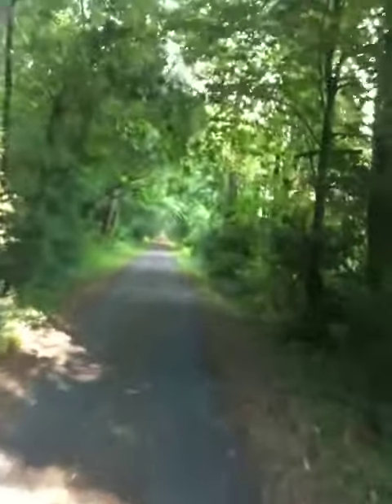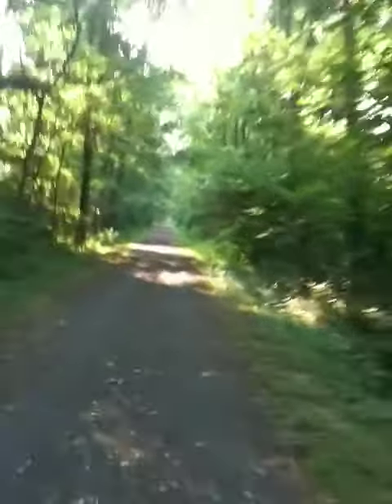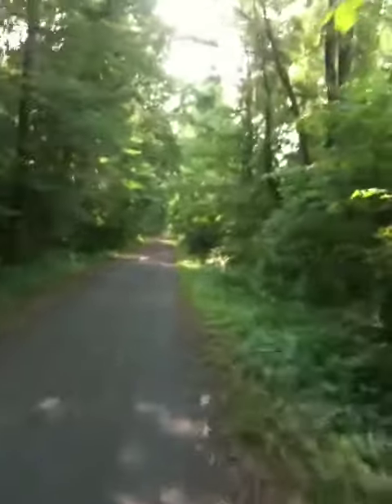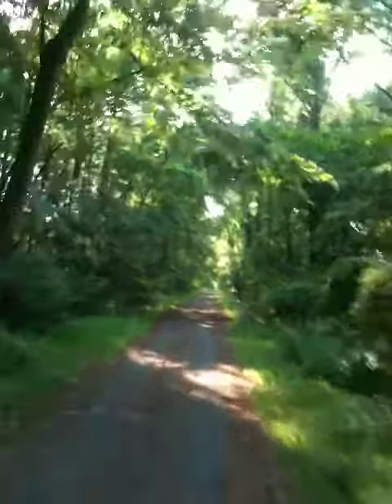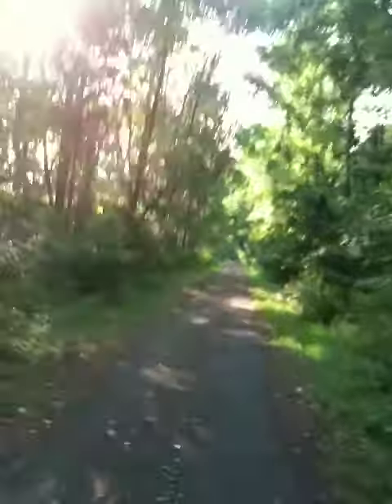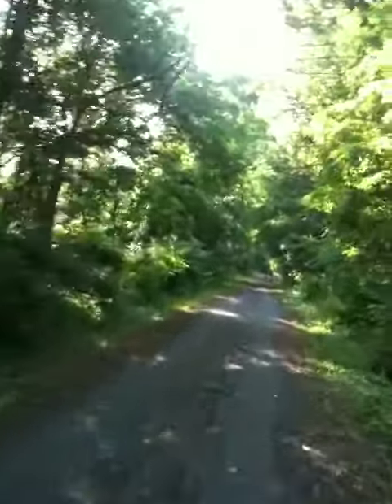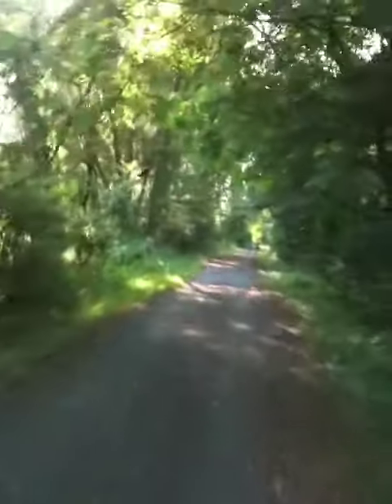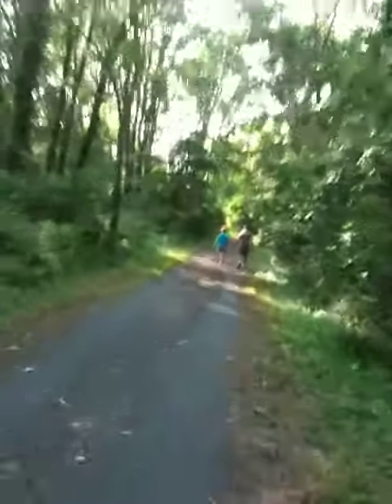Thun Trail Section - Schuylkill River Trail - Brentwood Trailhead - Mountain Biking & Hiking Trail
The Thun Trail section of the Schuylkill River Trail in this video is about 1/2 mile south of Route 724 heading north back toward Reading, PA at the Brentwood Trailhead which is located right on Route 10 (Morgantown Road) near Trooper Thorns Irish Beef House at 451 Morgantown Road. This video was recorded using my iPhone so it's not very steady, but hopefully gives you an idea what the trail is like if you are considering biking or hiking the trail.